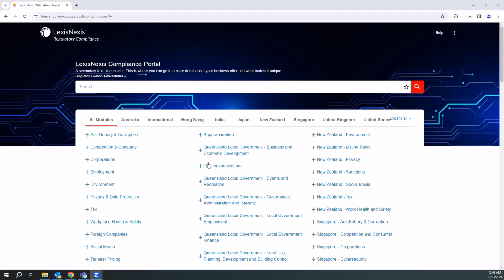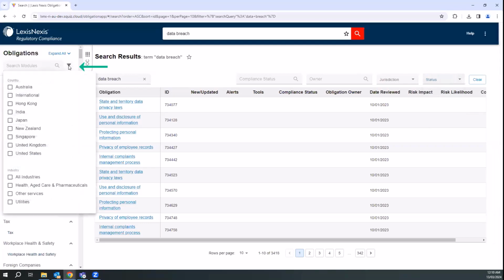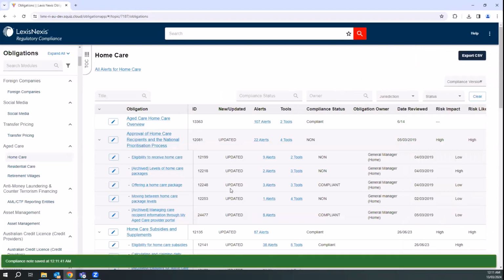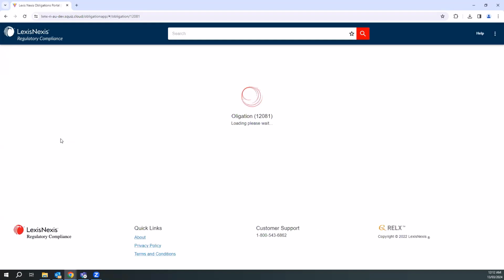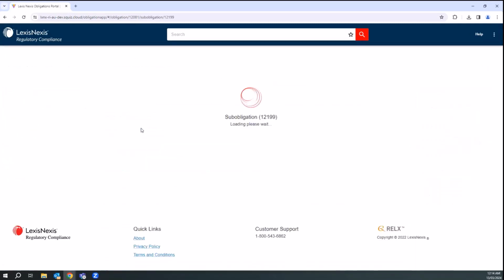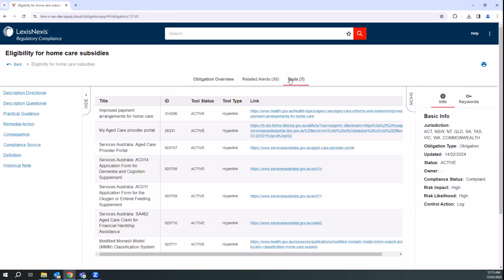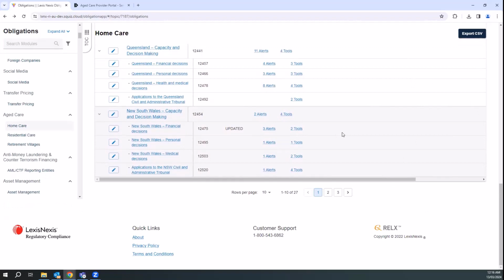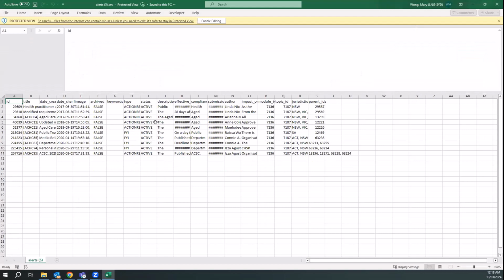LexisNexis Regulatory Compliance – Online Portal Short Demonstration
This is a short demonstration video which outlines the enhancements to the updated LexisNexis Regulatory Compliance Online Portal.